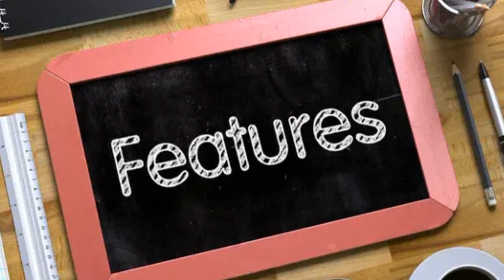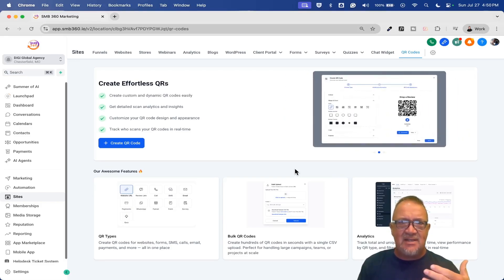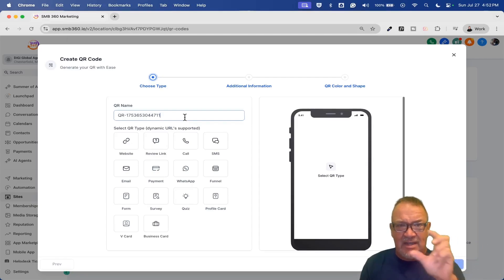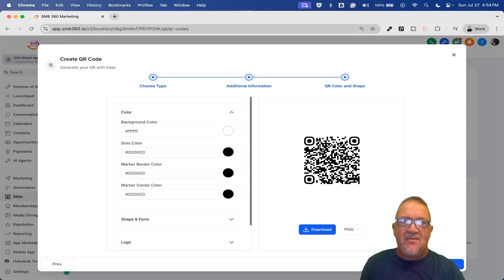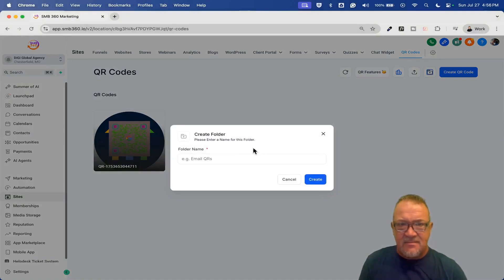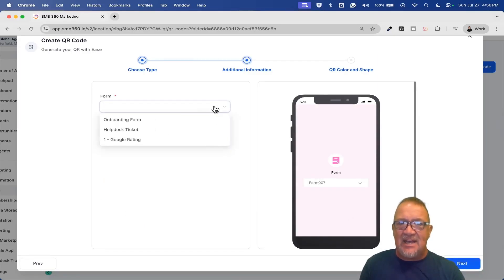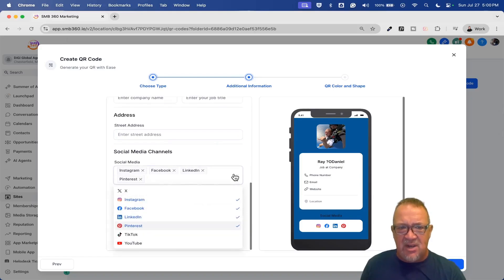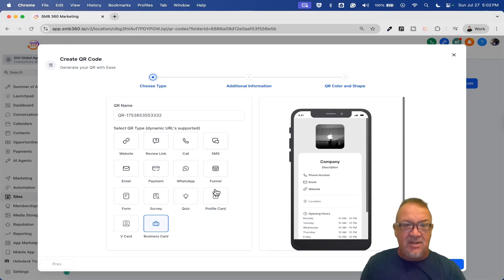Must-See QR Code Upgrade in GoHighLevel – Here’s How to Use It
🚨 Major QR Code update just dropped—and it's a game-changer for businesses! In this video, we break down how to use the new features inside GoHighLevel to streamline customer interactions, boost conversions, and level up your marketing. Don’t miss out—watch now to see how this simple tool can transform your strategy!

1.) Check your Spam/Junk folder to see if it's there.
2.) If it isn't there, then follow these steps

GoHighlevel Agency Support - When you start and grow, your SaaS business support issue must be addressed with your clients. You can either build a team of support people or hire extendly. They integrate directly into Gohighlevel and handle all your client support issues. They also provide many extra services like client onboarding as well. Check them out.